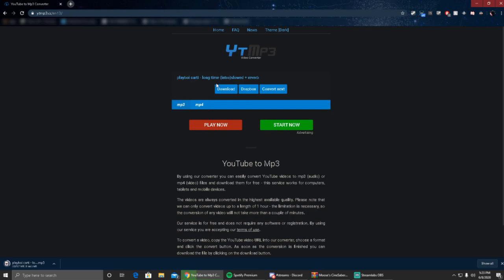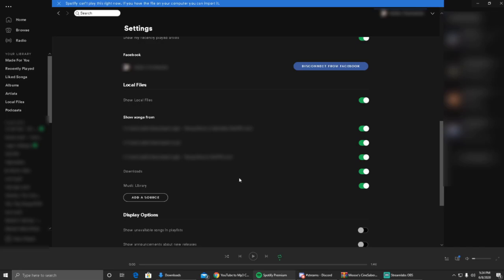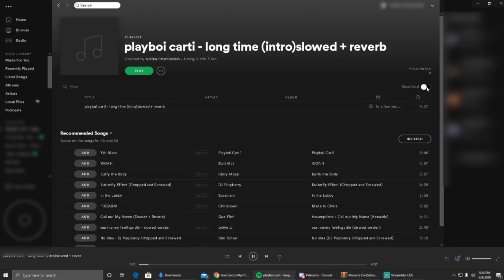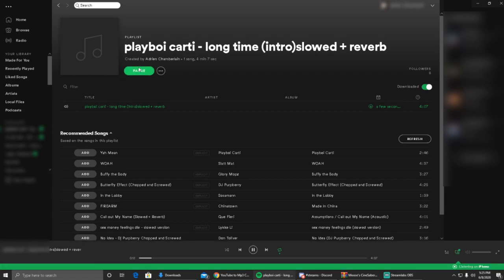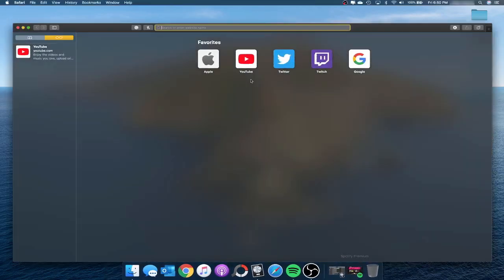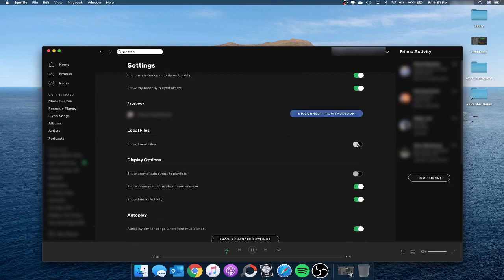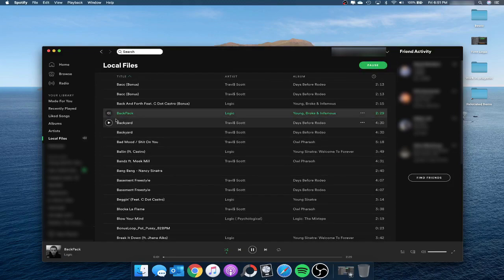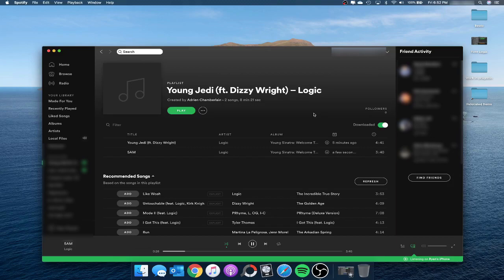How to Download Songs on Spotify that aren't on Spotify! - 2020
Spotify is the most popular music streaming service and maybe you want to add songs to your Spotify that aren't on Spotify, today I show how to download custom music on both windows and mac!

Timestamps:
intro 0:00 - 0:57
Windows: 0:58 - 3:44
Mac: 3:45 - 5:53